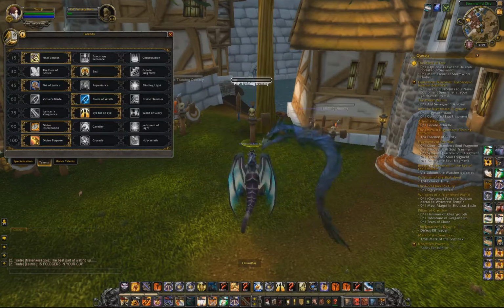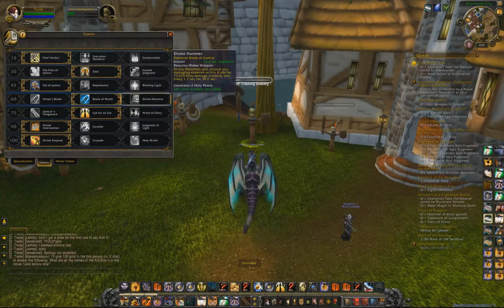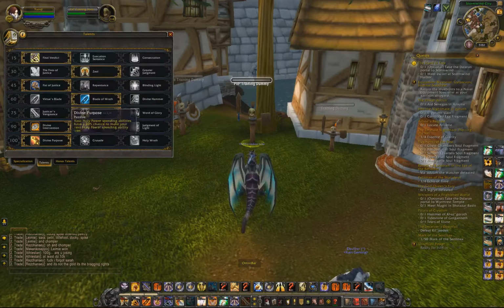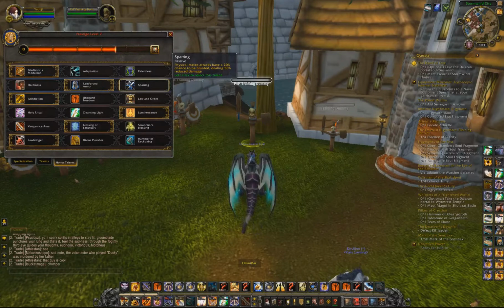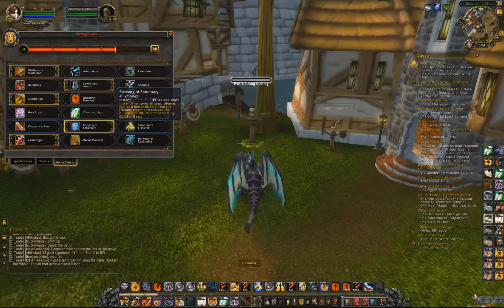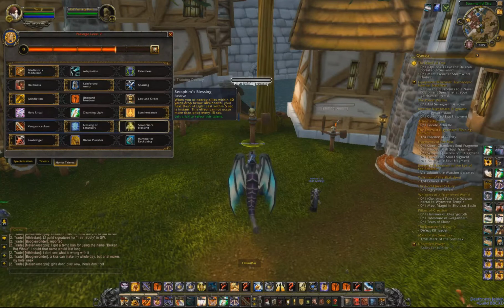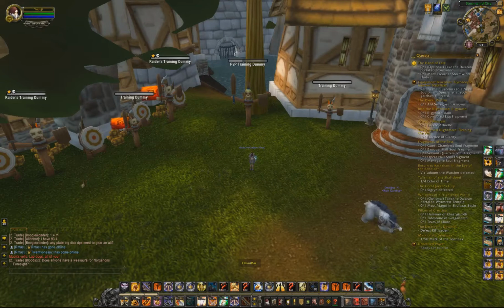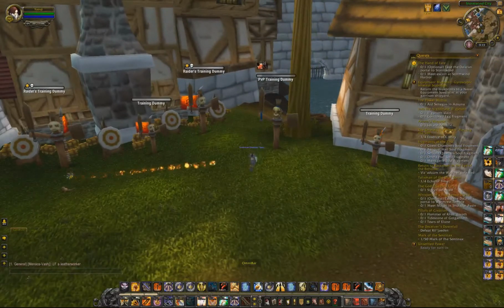Wow 7.3 ret paladin pvp guide